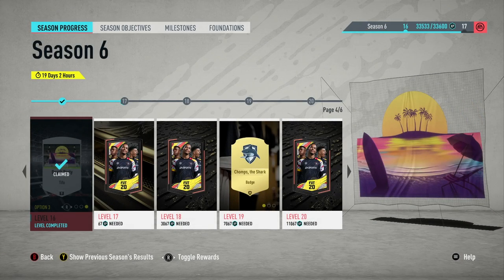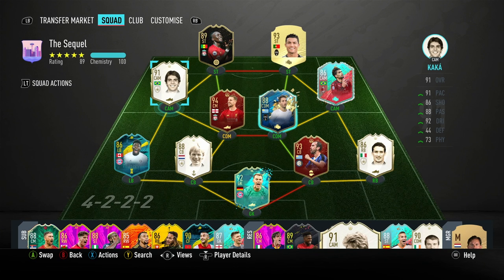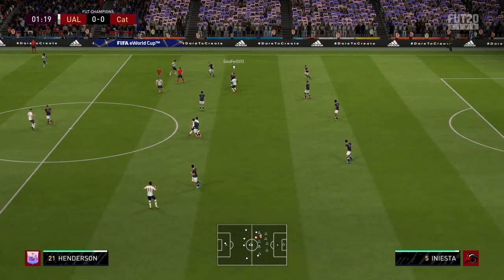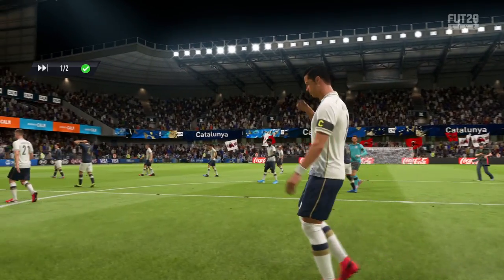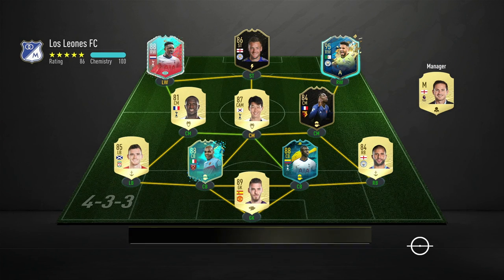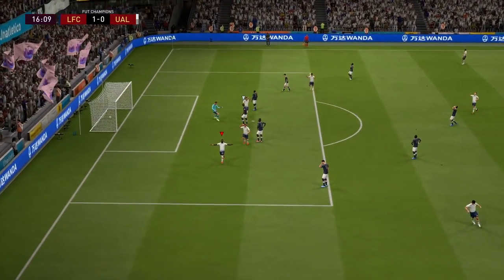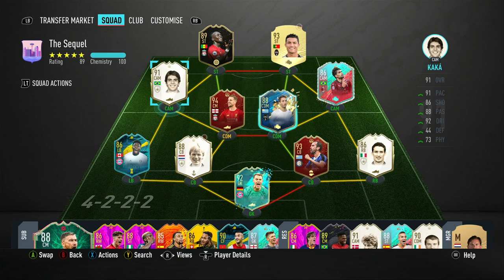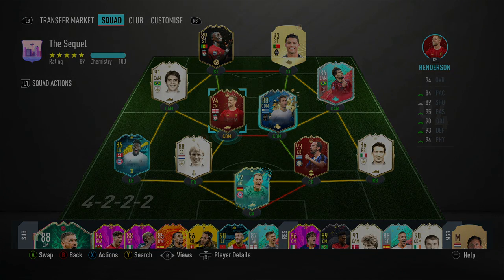The ONLY FIFA 20 Prime Kaka Review you need... + TOTSSF Henderson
With FIFA 20 in its Team of the Season (or this year Team of the Season So Far) stage and with Icon Swaps in full effect, it is just about time for a Kaka review to help you guys make a nice informed decision as to whether or not you should unlock him. TOTSSF Jordan Henderson will also be featured.